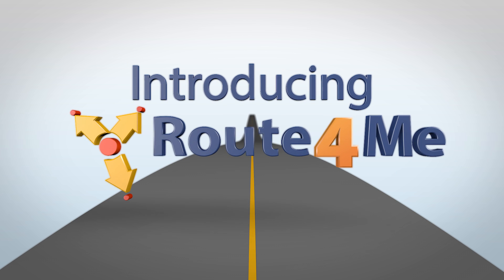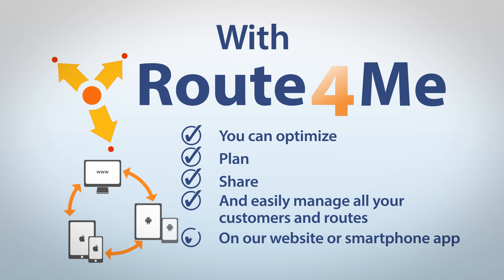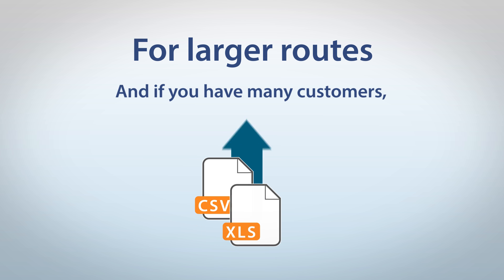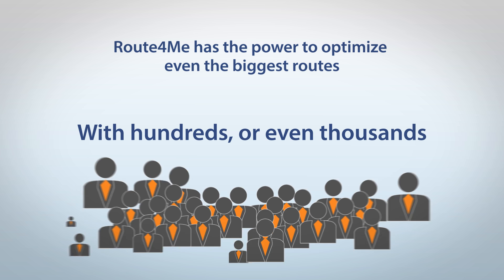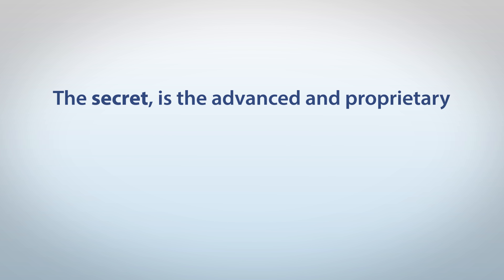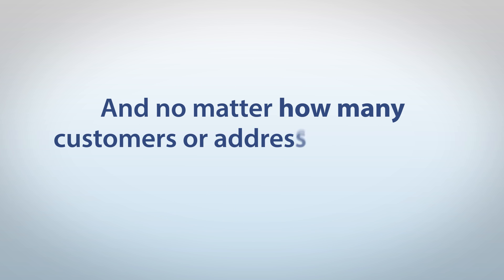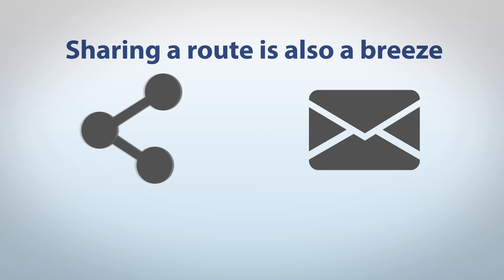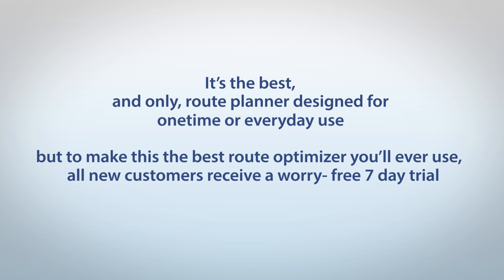Route Optimization Software For Last Mile Businesses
Route4Me's route optimization software team has now added optimization support to plan, share and easily manage all your routes, also for the Australian road network.

Now route optimization is easy globally and in Australia too, with Route4Me’s advanced route planner. You can plan and optimize unlimited routes according to your subscription plan and, since the route optimization software is cloud-based, you can do so from anywhere and at any time. It just takes 30 seconds; so, imagine how much time you’ll save in planning, which you can then use to grow your business. Your drivers will even get well-optimized routes which means they can cover more stops and make more money for themselves and your business.

Not only do we offer the most efficient routes and accurate ETA's, but we enable you to take control over your entire business. Manage your drivers easily with easy dispatch and GPS tracking. Keep your customers happy with automated notifications which keep them in contact with you and your drivers. And now we offer email notifications FREE OF CHARGE.

What are you waiting for? Start using Route4Me's route optimization software today!

Chapters
0:00 - Route Optimization Software Designed for Businesses
0:10 - Our Route Planning Features
0:20 - How Our Route Planner Works
0:30 - Optimize Routes for Unlimited Addresses and for Any Industry
1:00 - Route4Me's Route Optimizing Engine
1:11 - Route Optimization with the Click of a Button!
1:25 - Easily Share Optimized Routes Across All Your Devices
1:38 - Start Your Worry-Free 7 Day Trial Today!